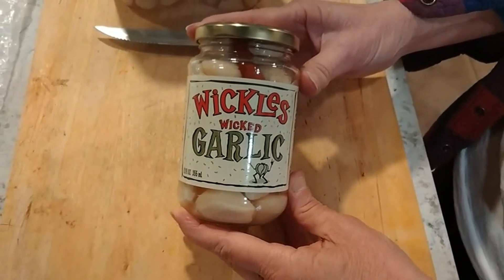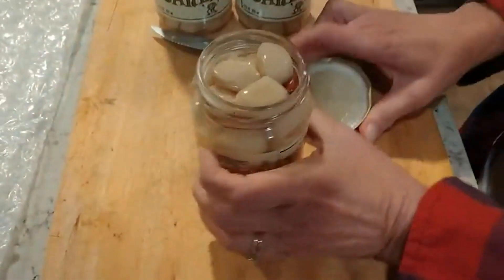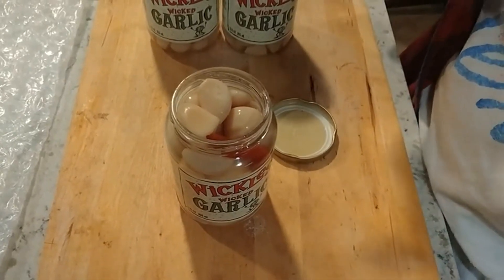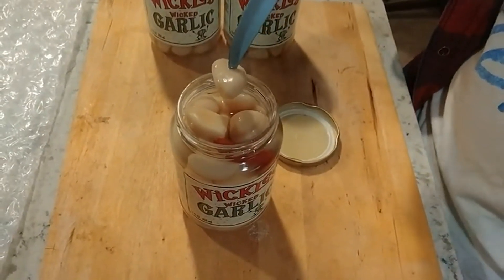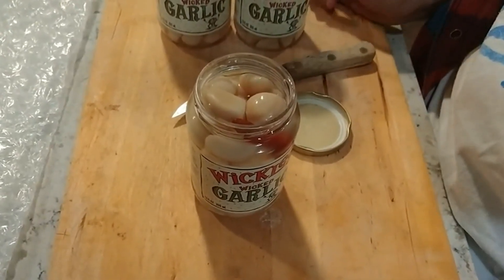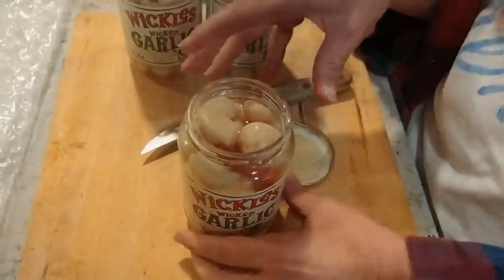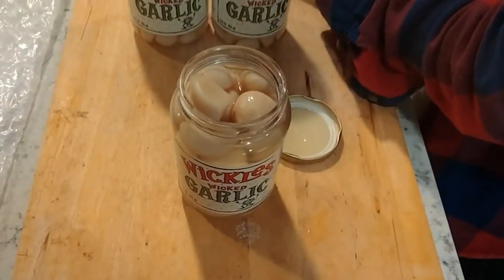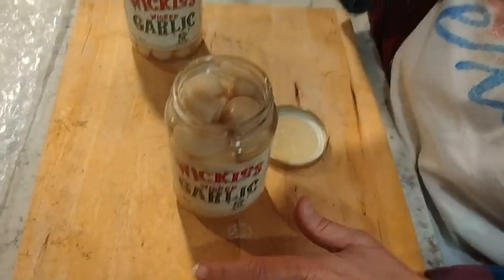Wickles Pickles Wicked Garlic Review, Wickedly delicious Totally agree!